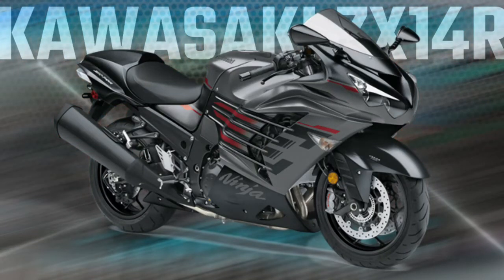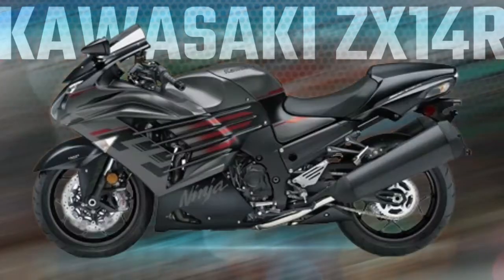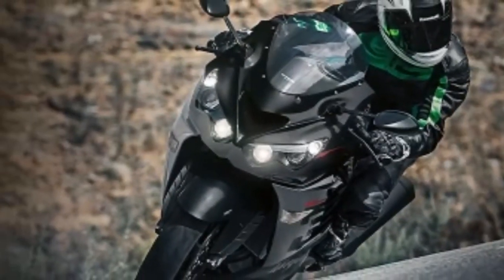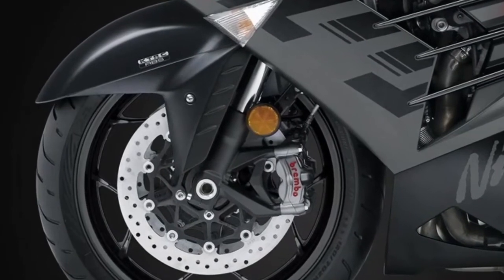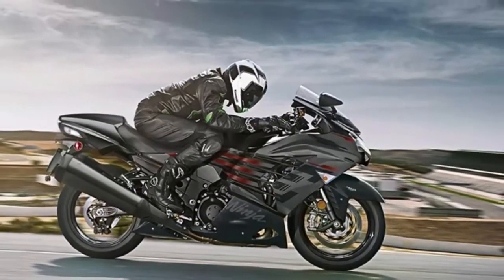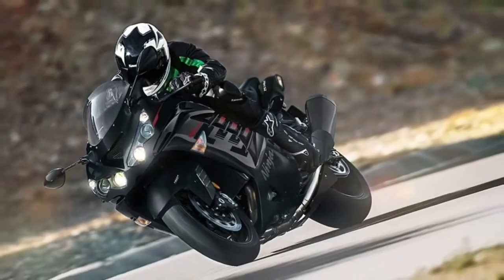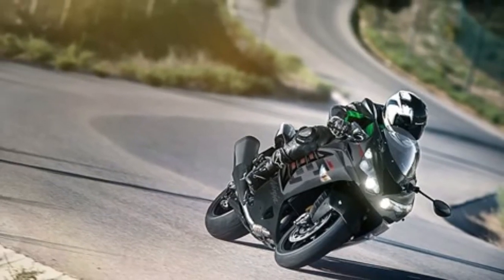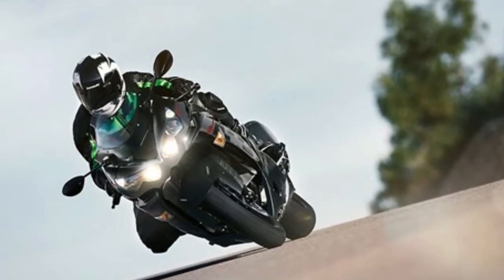2023 KAWASAKI NINJA ZX 14R ABS